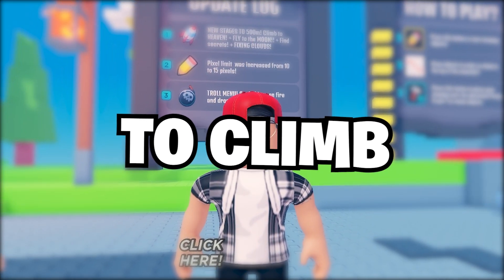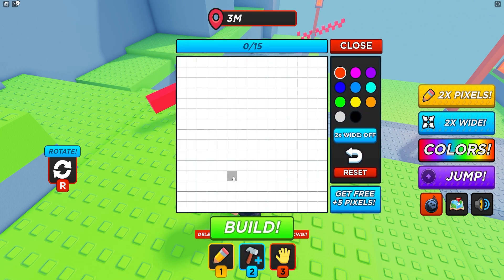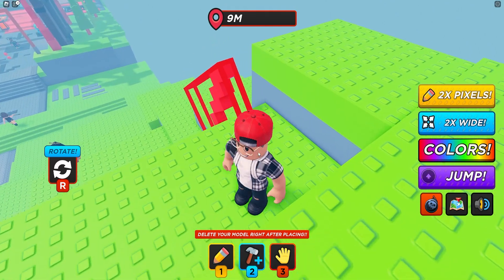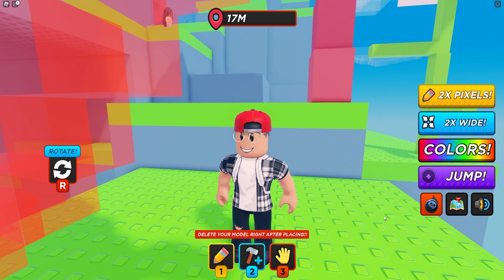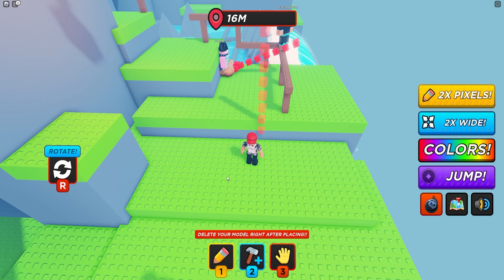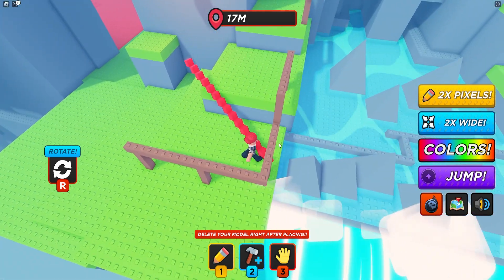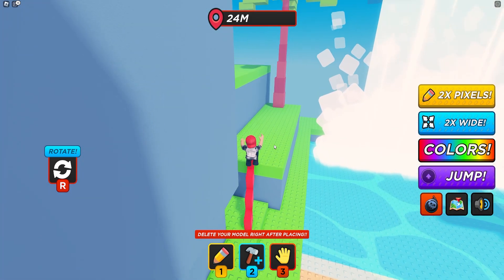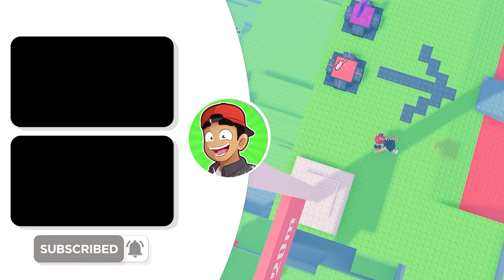ROBLOX DRAW OBBY